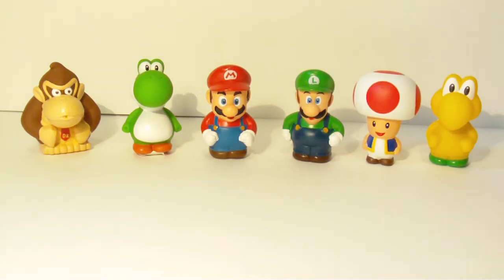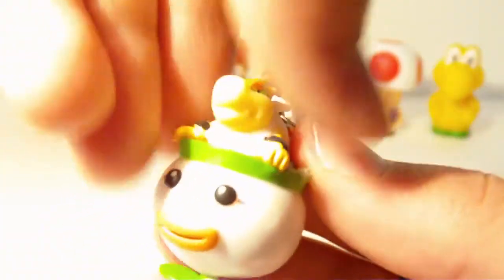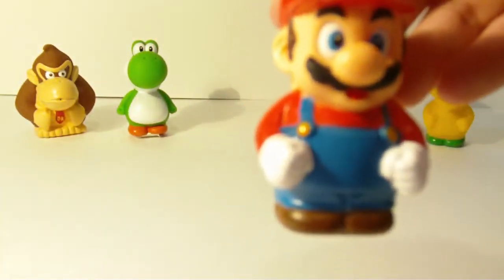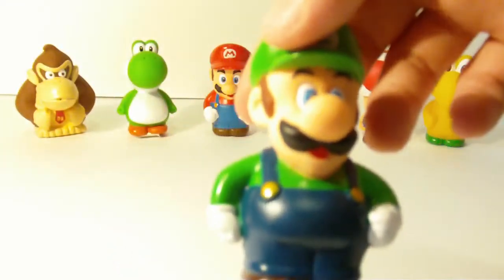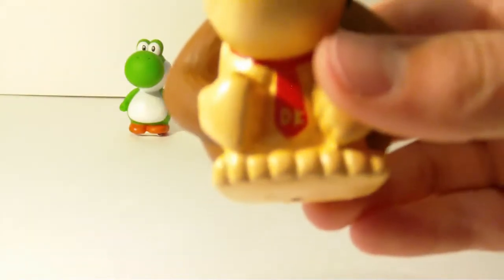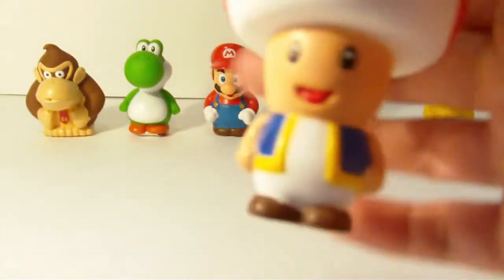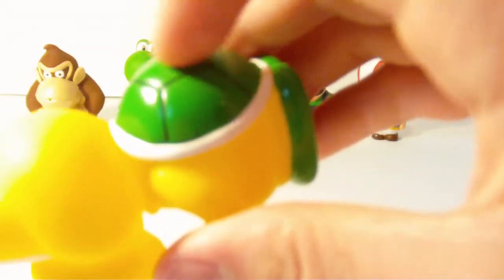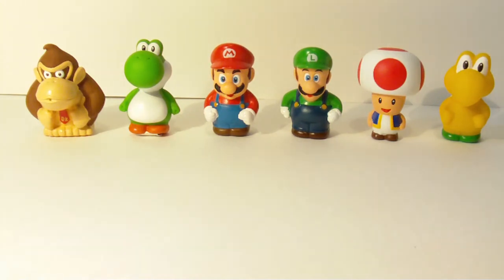Figure Review: Mini Mario "Bath Toy" Figurines